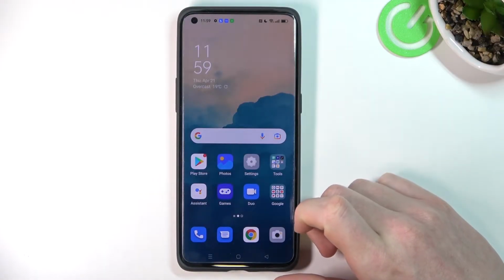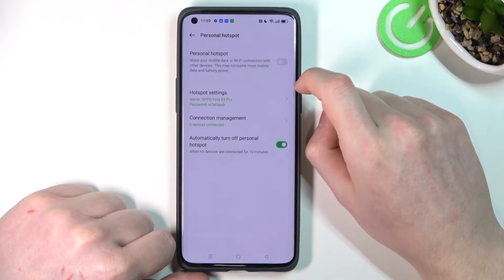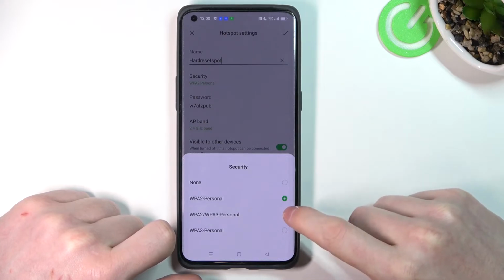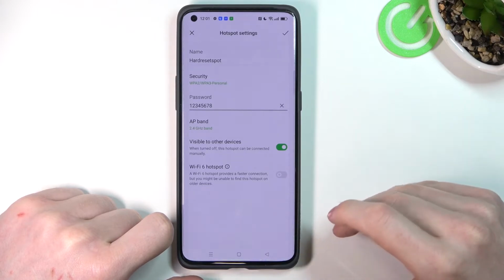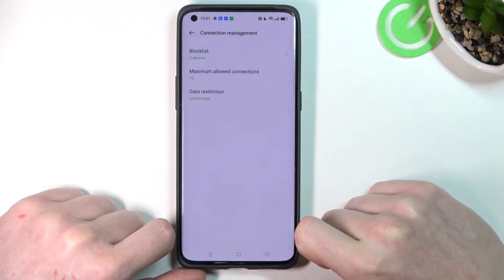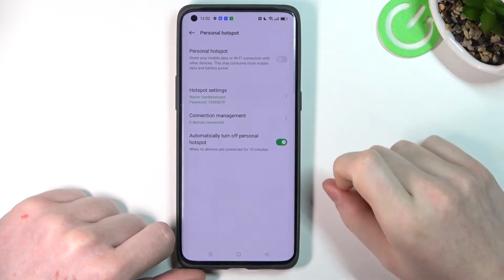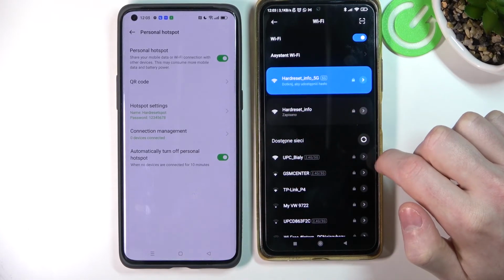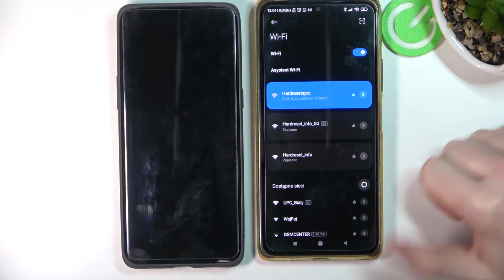OPPO Find X5 / X5 Lite / X5 Pro - The Complete Guide to Hotspot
A hotspot is a feature on a OPPO Find X5 series phone that allows you to share the phone's internet connection with other devices. When you turn on the hotspot feature on your phone, it creates a wireless network that other devices can connect to in order to access the internet. Once you have turned on the hotspot feature and connected other devices to it, the phone's internet connection will be shared with the connected devices. You will be able to use the internet on these devices as long as they are within range of the hotspot and the phone's internet connection remains active. It is important to note that using the hotspot feature on your phone can drain the battery quickly and may also use up data from your mobile plan. You should keep an eye on the phone's battery level and data usage when using the hotspot feature.

How to Enable Hotspot on OPPO Find X5? How to Share OPPO Find X5 Lite internet connection? How to Turn On WiFi Hotspot on OPPO Find X5 Pro? How to Find Hotspot on OPPO Find X5? How to Set Up Hotspot on OPPO Find X5 Lite? How to Configure Hotspot on OPPO Find X5 Pro? How to Disable Hotspot on OPPO Find X5?